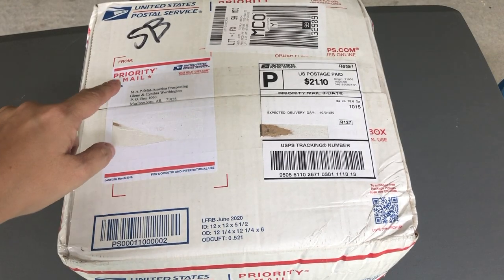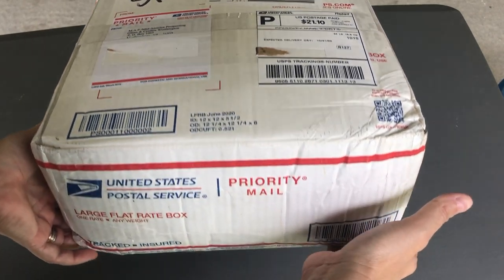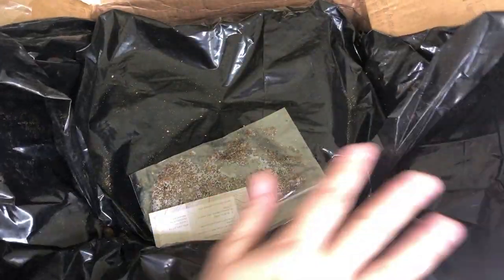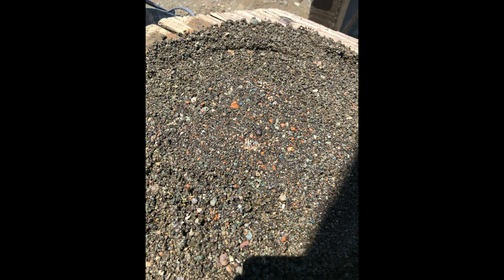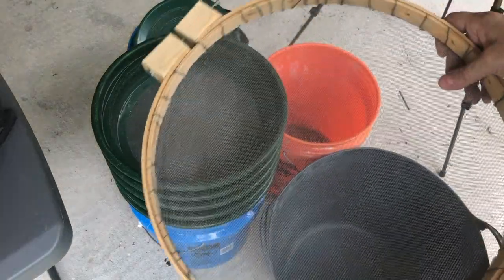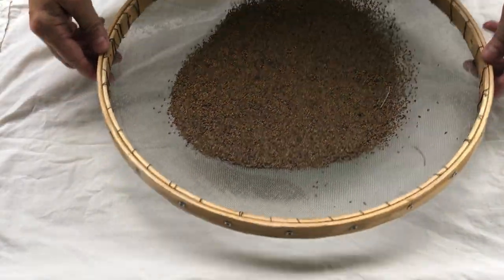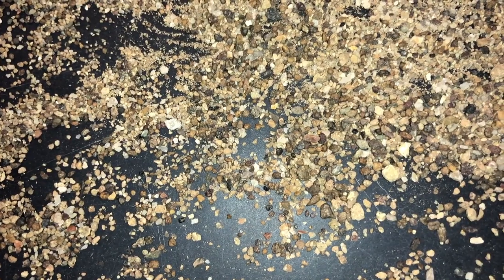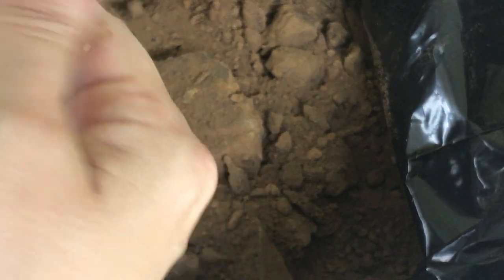ChristieBCurator Discovers: Lamproite Diamond Ore from Worthington Mine in Arkansas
Join me as I unbox a large-sized box of unsearched Lamproite offered for sale from the private Worthington Mine very near the Crater of Diamonds state park in Murfreesboro, Arkansas.  I will show you what it looks like, the materials I use to sift and concentrate the gravels.  I will tell you how special this rock is and why you should consider getting some of this rare rock!
(I do not receive anything for you buying ore through this link.)

Materials in this video:

MadGrip Pro Palm Plus Gloves

9-Piece Set of Patented Stackable 13-1/4” Sifting Pans - GP2-9 SET

My lightweight homemade saruca was made with these materials:

Wire Wrapped Floral Wire

Darice Wood Quilting Hoops Round 18 inches (3-Pack) 3980

E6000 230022 Medium Viscosity Auto/Industrial Adhesive, 3.7 fl oz

TACKLIFE Rivet Gun, Hand Riveter, with 40pcs Metal Rivets Professional Riveter Tool- HHR1A

Rivets like these:

Stainless Mesh like this:

Support me:
Support and Share please!